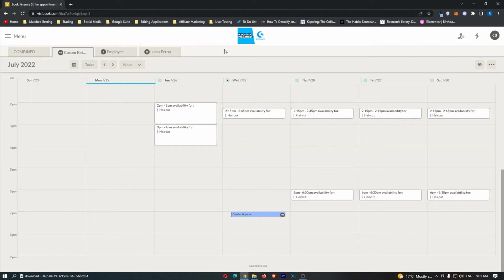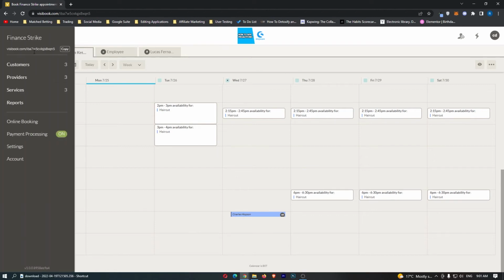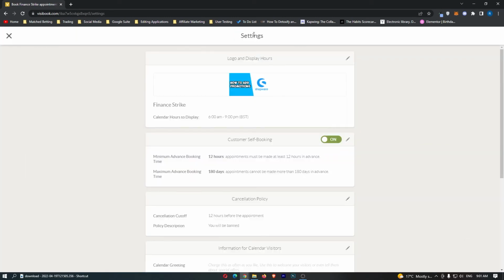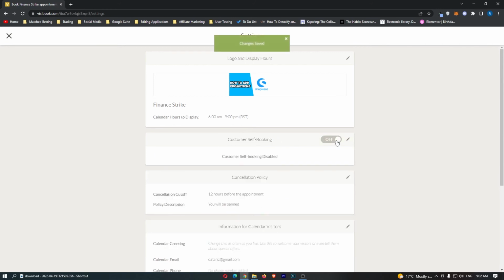How To Turn Off Customer Self Booking on Visibook (2022)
In this tutorial I will show you How To Turn Off Customer Self Booking on Visibook (2022)